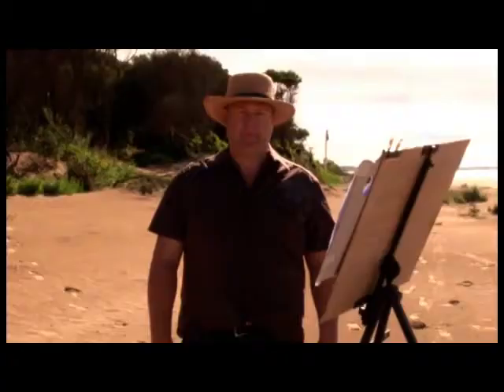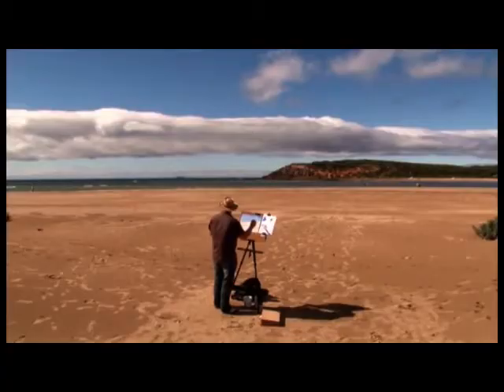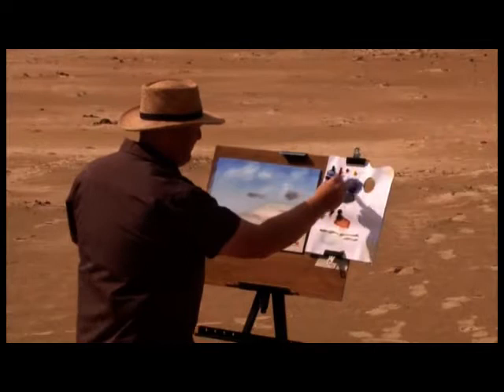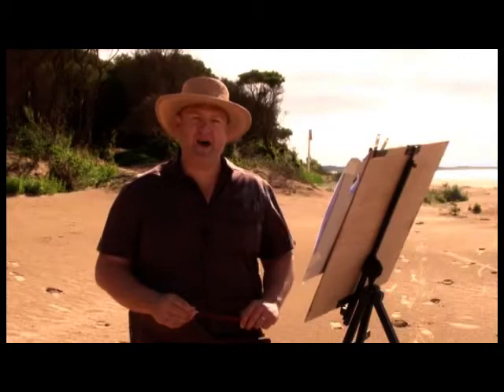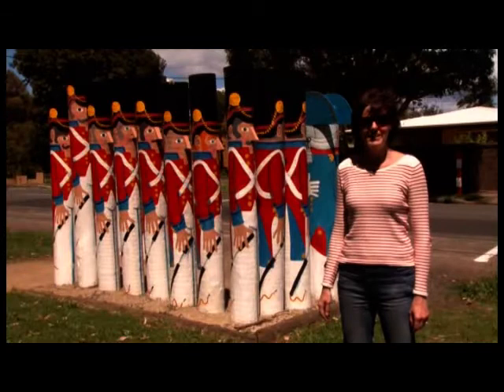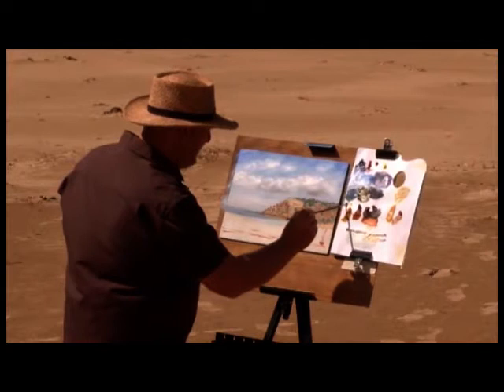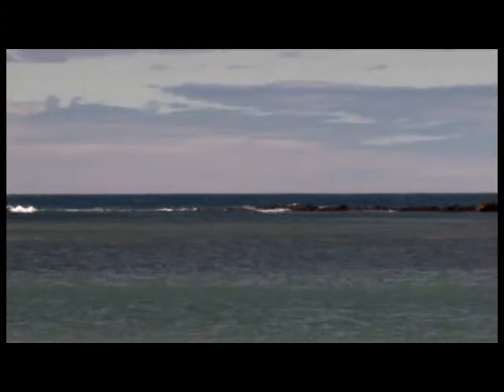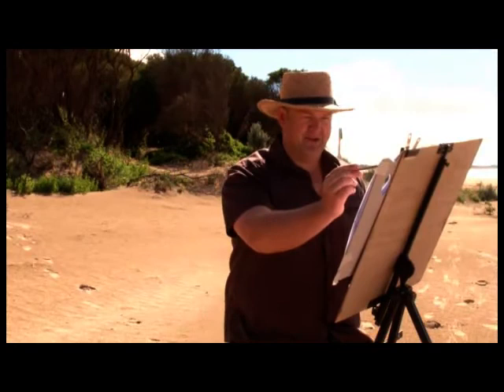Plein Air Painting - Episode 1 Barwon Heads Bluff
- FREE DVD 'Learn To Paint' ... drop by our website and request your free copy of our DVD 'Learn To Paint'. From the TV show 'Plein Air Painting TV' broadcast nationally around Australia